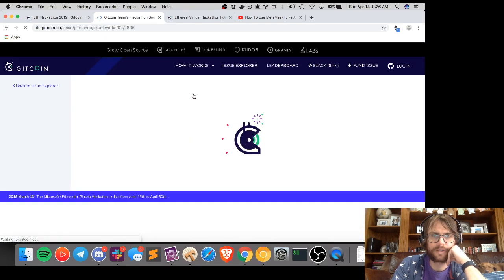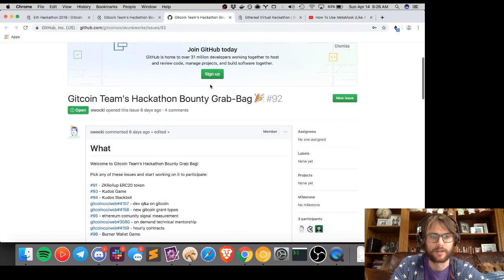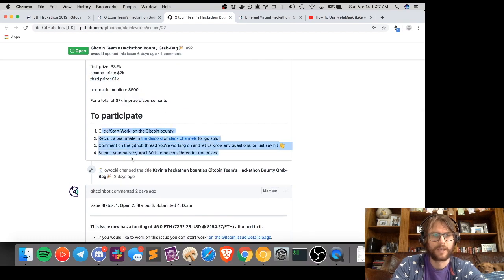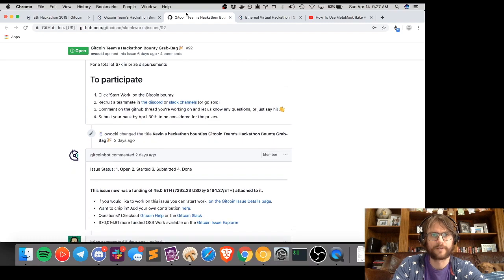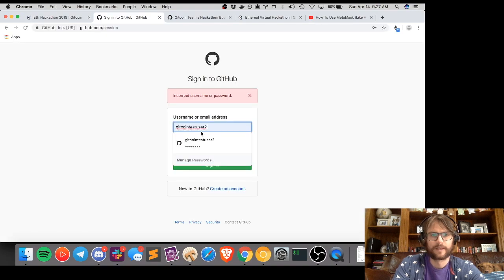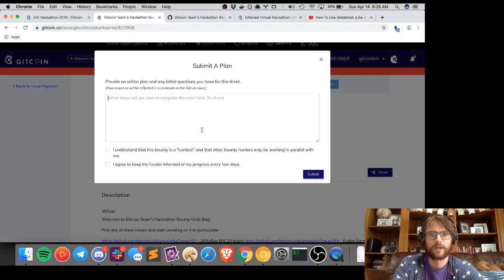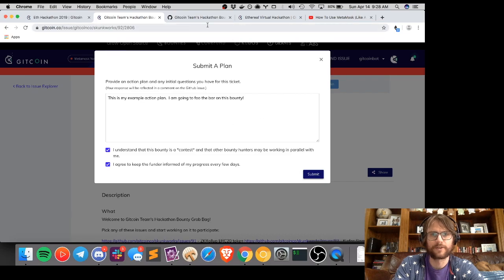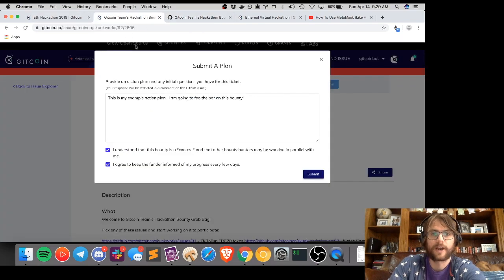How to get started (Ethereal Virtual Hackathon 2019)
How to get started for the Ethereal Virtual Hackathon 2019.

Participate in bounties from the top projects in the web3 space,